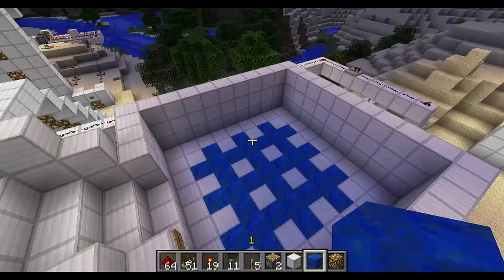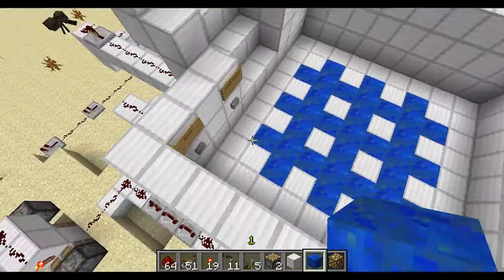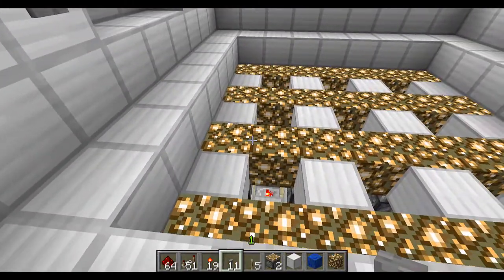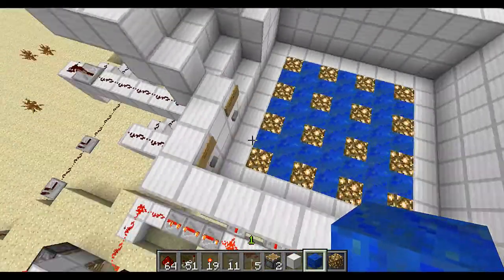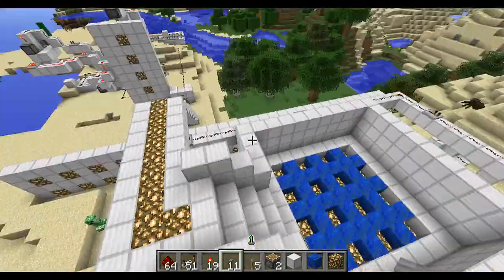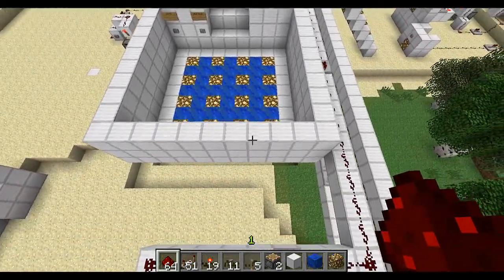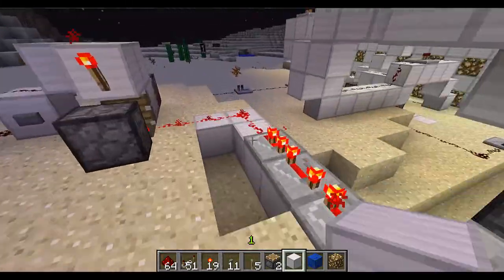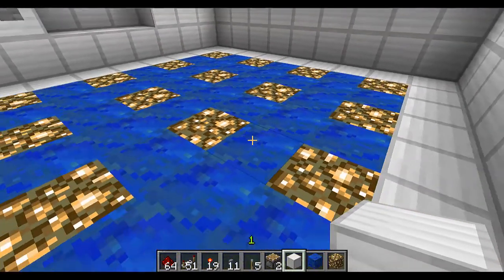Advanced Redstone Contraption Episode 5: Block Switcher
A very cool contraption.